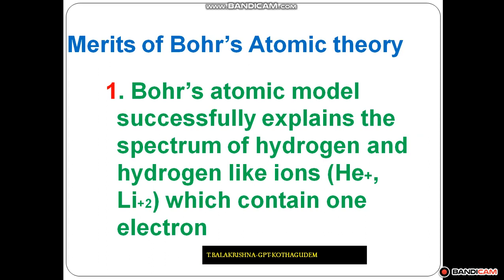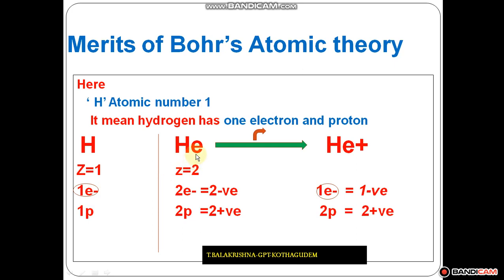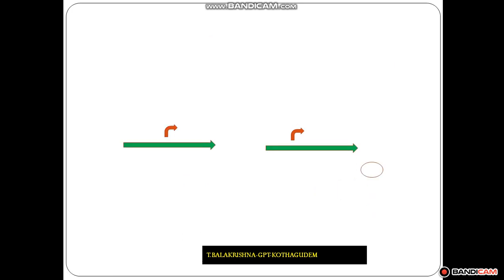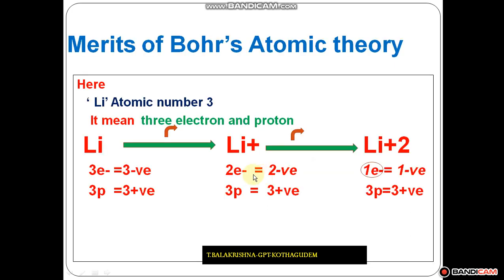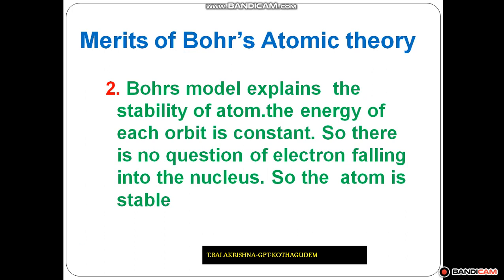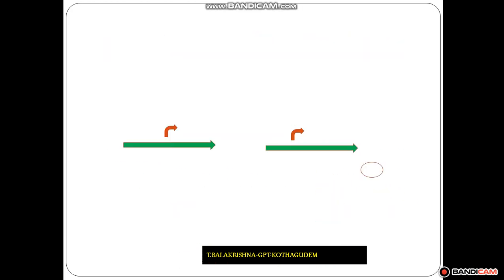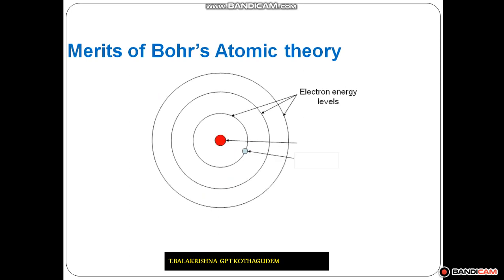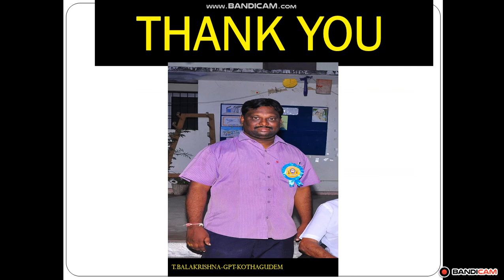02 07 2022 Atomic Structure 2